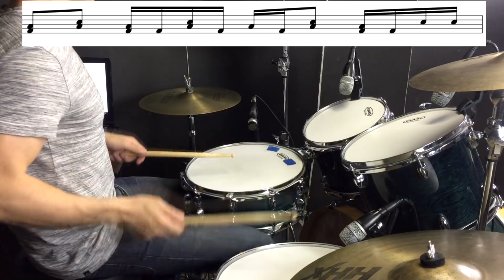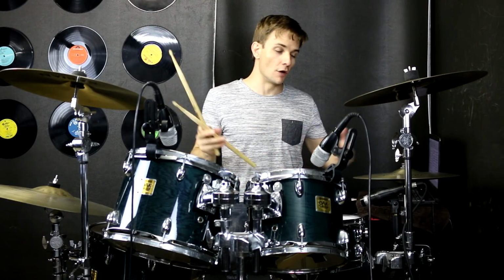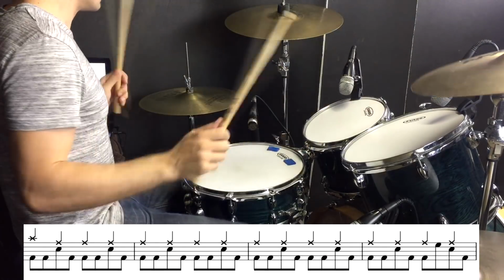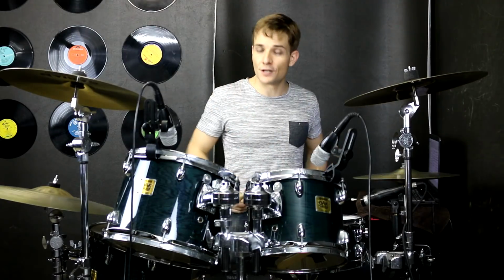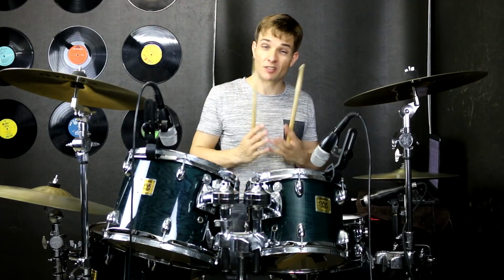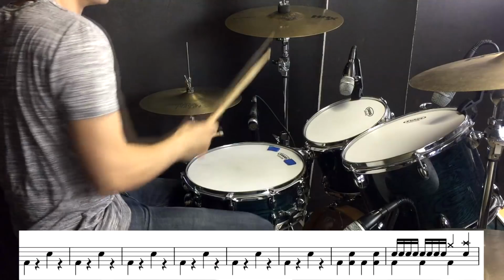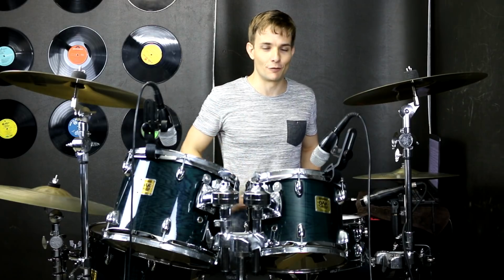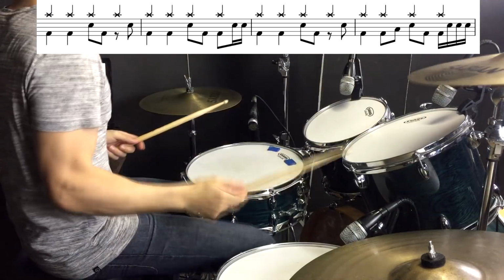Bulls in the Bronx Drum Tutorial - Pierce The Veil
This drum tutorial breaks down the drum parts to Bulls in the Bronx by Pierce The Veil. There's quick punk beats, heavy breakdowns and a couple of tasty fills that are sure to give you something to practice.  Even though it's a jam packed lesson if you dig this song then definitely spend some time getting these parts up and running. Enjoy!!!